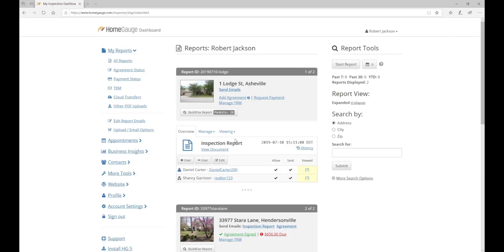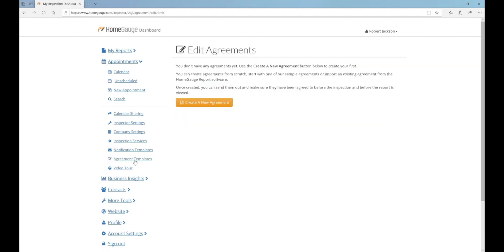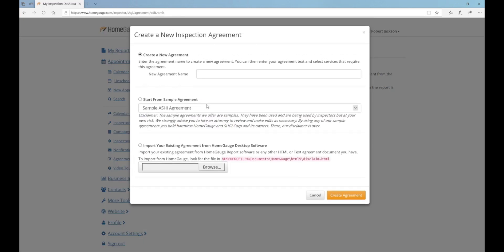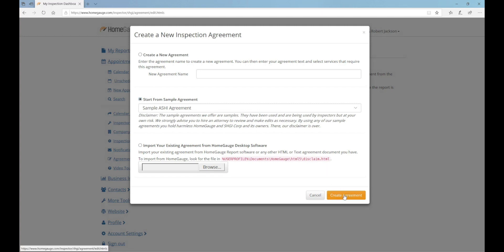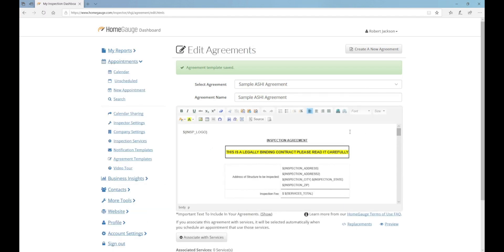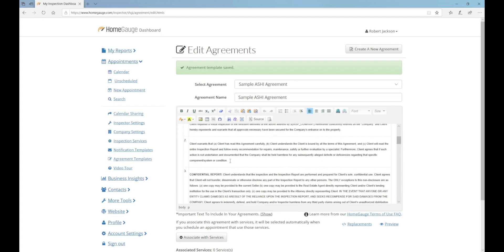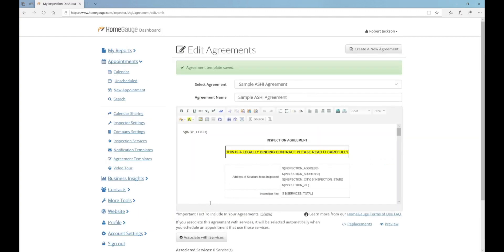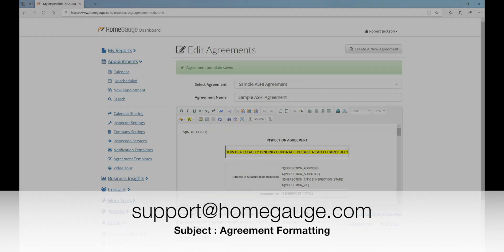Lesson 1.1 - Setting up Your Online Agreement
This video looks at the dashboard's agreement editor, and your options to create an agreement your customers can sign online.